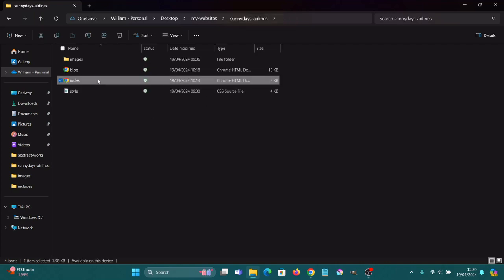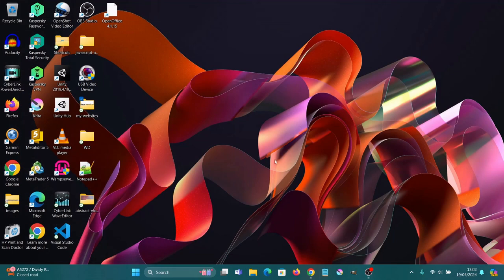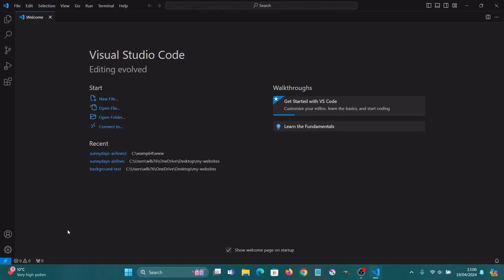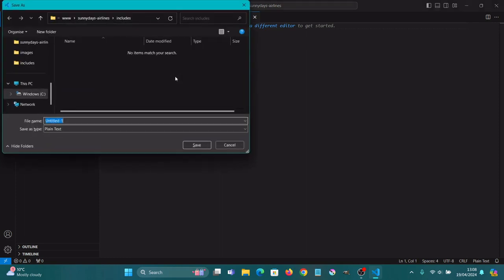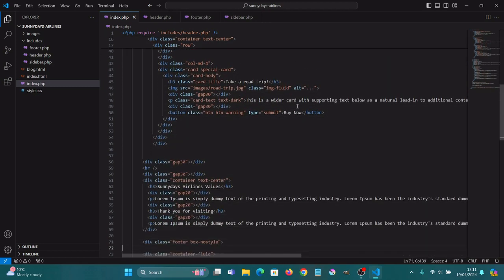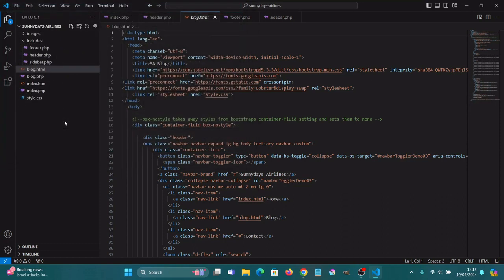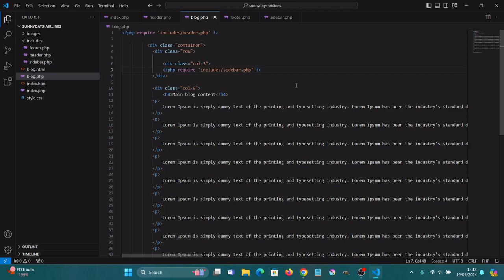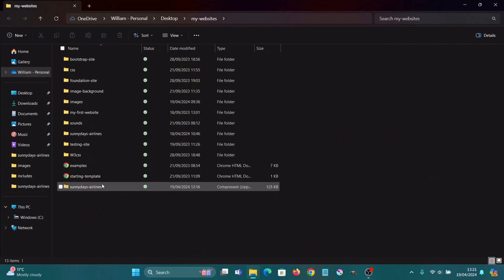Sunnydays Airlines Website Series Part 3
JavaScript and jQuery: Interactive Front-End Web

html and css book by jon duckett

php and mysql book by jon duckett